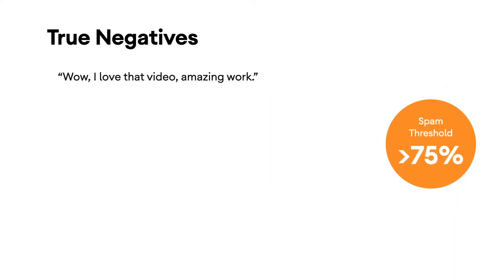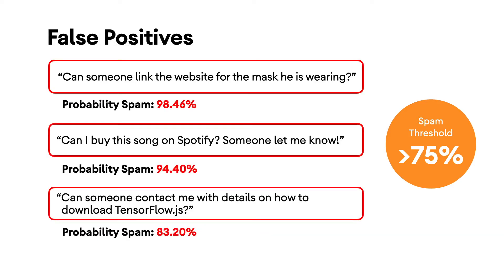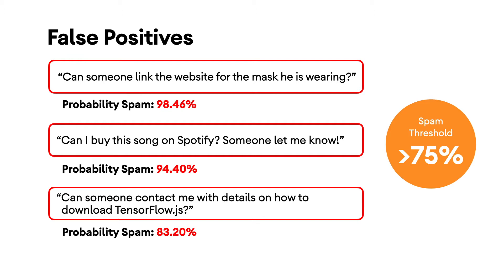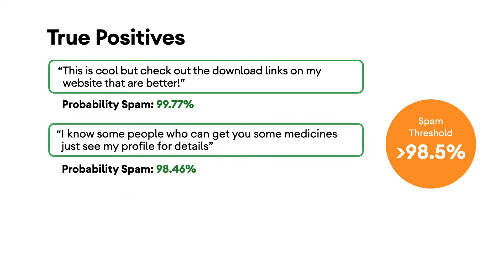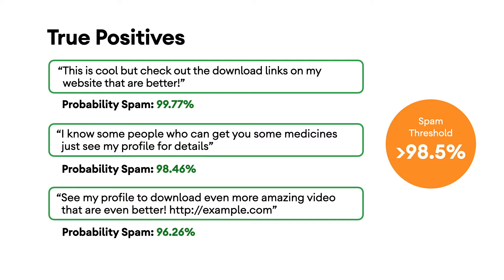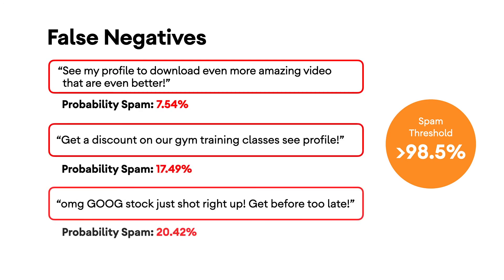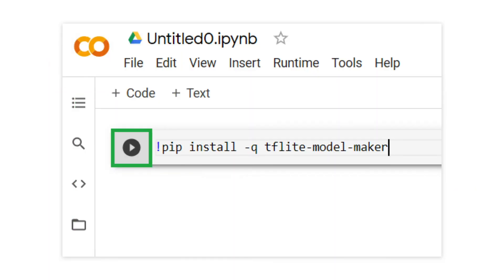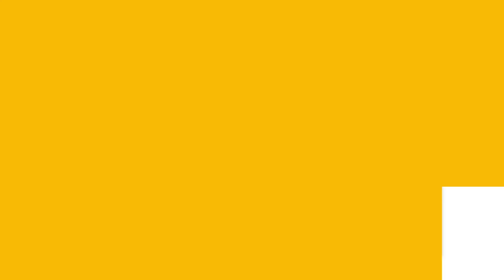Retraining a spam detection model to handle new edge cases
Learn how to retrain your comment spam classification model to account for the instances it does not classify correctly. Here we learn how our previously chosen model fails with certain edge cases, what we can do to reduce errors, and then how to retrain the model with our new edge case data via Model Maker which can be exported to the TensorFlow.js format for use on the web.

View more from this path: Web ML learning path - Go further with comment spam detection